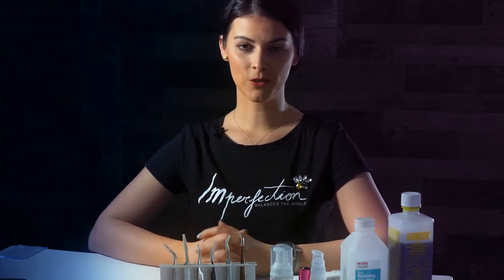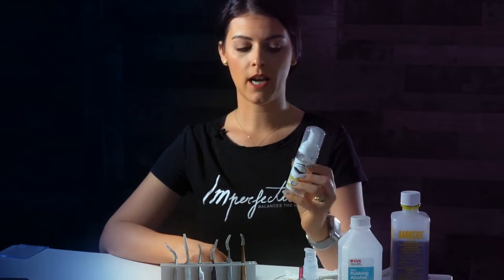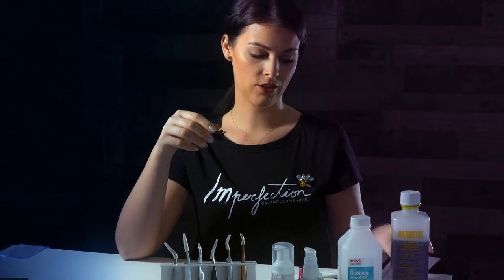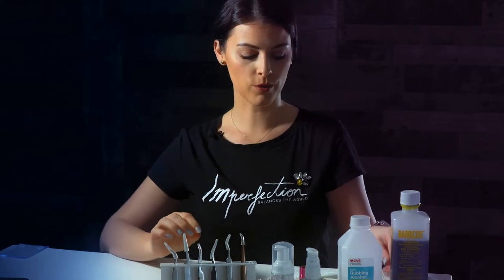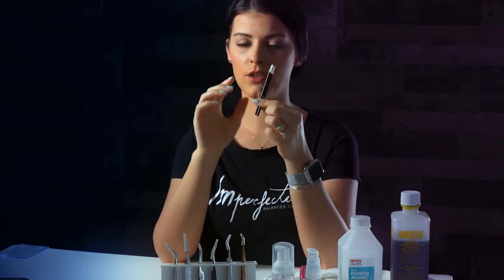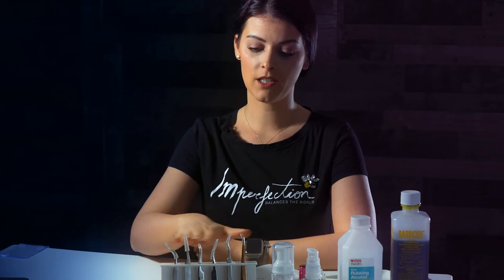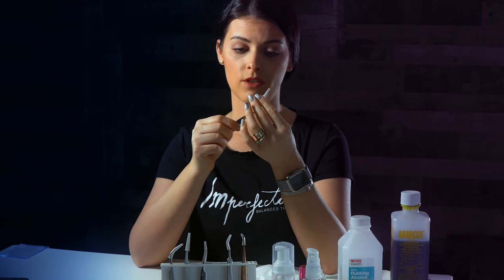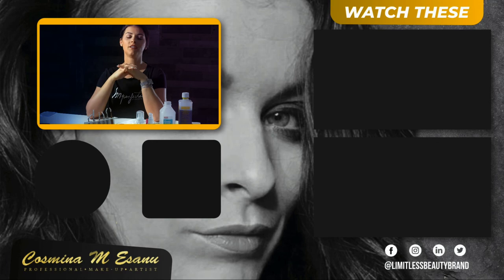Lash Tech Supplies For Beginners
In this: Lash Tech Supplies For Beginners  video you can watch the step by step tutorial on what kind of products you need as a beginner.

►►  Become A Full Time Lash Artist
►Jump Start Your Lash Knowledge And Learn All Techniques To Start Lashing Right Away And Apply Fabulous Lashes

This Lash Tech Supplies For Beginners  is made to better understand what products you need to actually start lashing. It is extremely important to know what kind of products are good when you start lashing and where to buy them.

►Becoming A Full Time Lash Artist | How I Became A Lash Tech
🔗GROW YOUR EYELASH BUSINESS:
⚙️DOWNLOAD FREE LASH WEBSITE FROM CLICKFUNNELS:
👉Get A Free Lash Website Template When You Sign Up For Clickfunnels
💻 LASH TOOLS AND LIMITLASHES PRODUCTS BY COSMINA:

* Limitlashes Pointy Fiber Grip Black Tweezers Limitlashes ( Classic, Volume and Mega Volume)
* Mini lash fan
* Micro foam tape
* Surgical paper tape
* Mascara wand
* Micro swabs
* Lint free applicators
* Mini cosmetic sponges
* Mini alcohol prep pads wipes
* Hydrogel eye patch
* Barbicide disinfecting and container